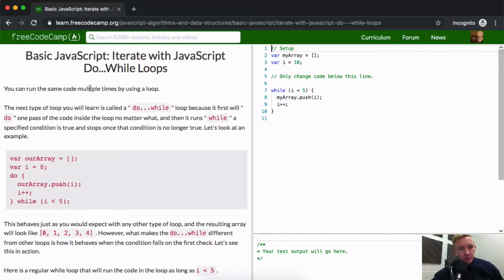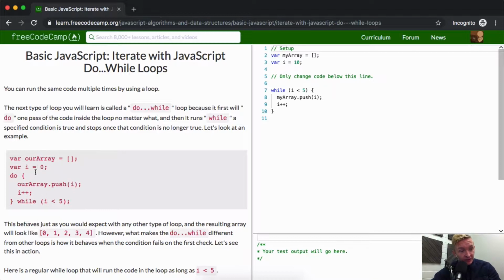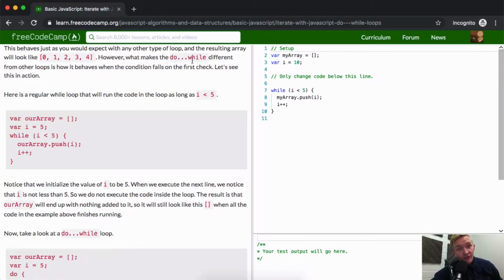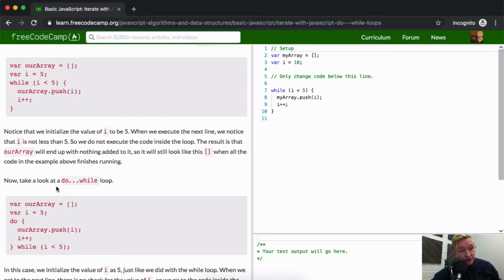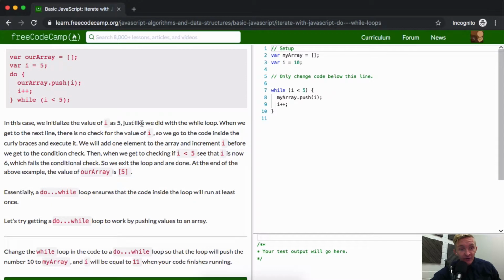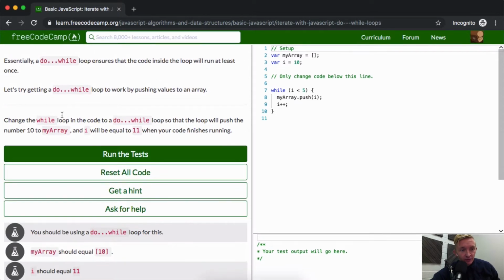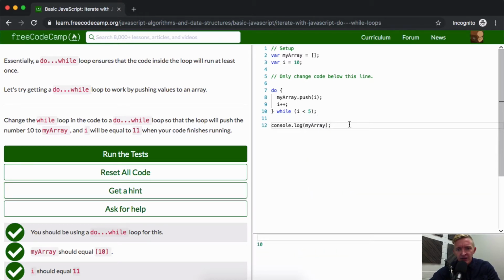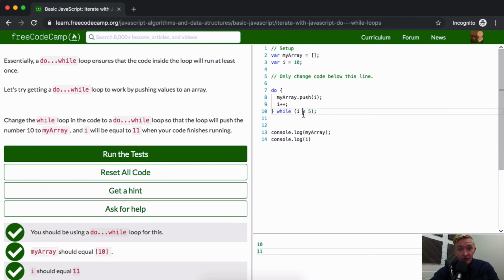Iterate with JavaScript Do... While Loops - Free Code Camp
In this video we write a do while loop. Do while loops are useful because they operate once, even if the initial condition is false. This video makes up one part in a series of me explaining the Free Code Camp curriculum. Enjoy!